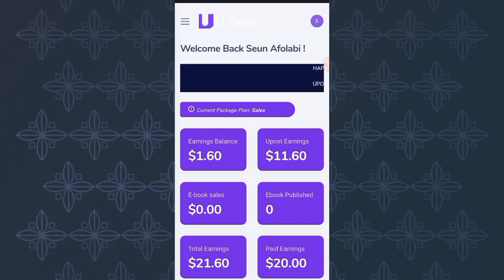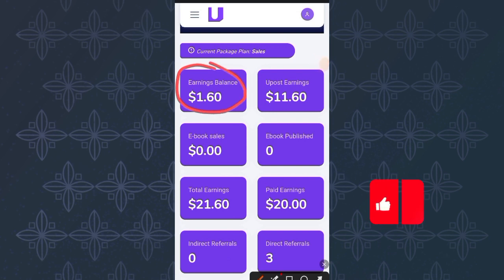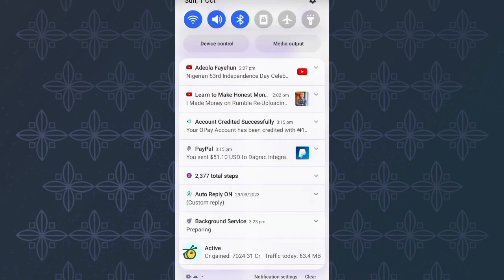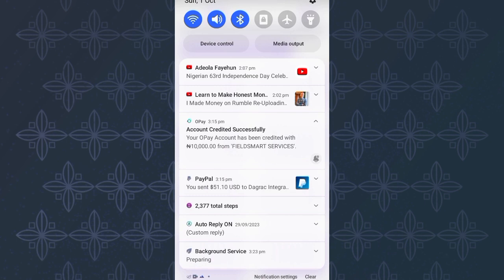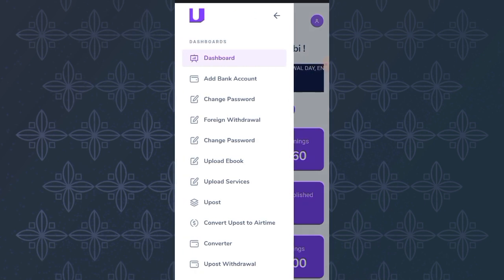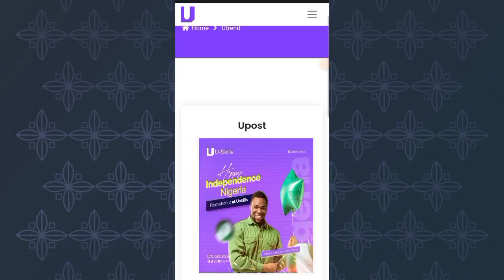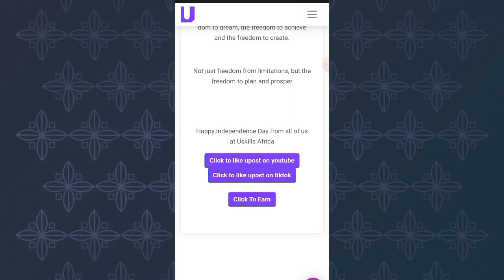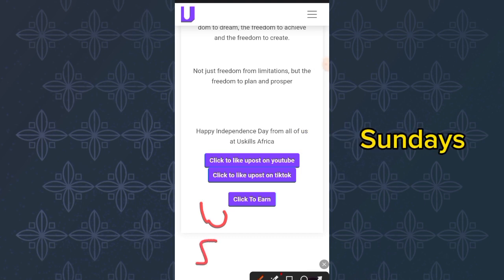😭 BROKE? This Website (Uskills Africa) Pay FAST! | Earn Money Online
In this video, I will show a website that will pay you $1.40 per post you like and also you can sell your ebook, course on the platform. So sit back and enjoy this amazing video with this great opportunity. You will also learn how to withdraw your money straight to your bank account.

Earn $1.40 Per POST You Like On This Website (Uskills Africa) How To Make Money Online ➜